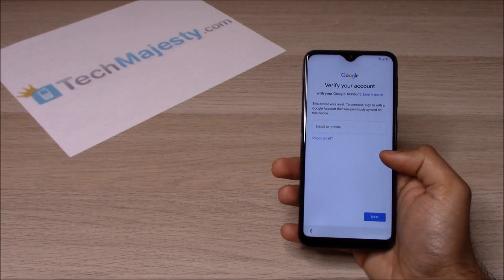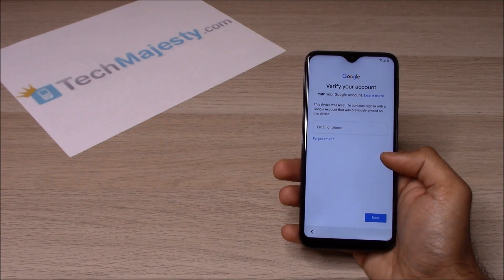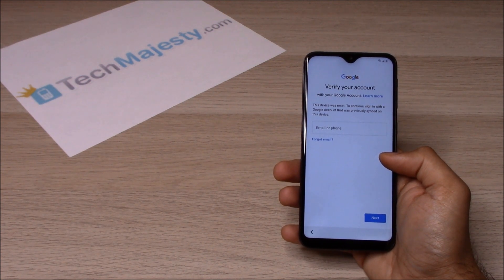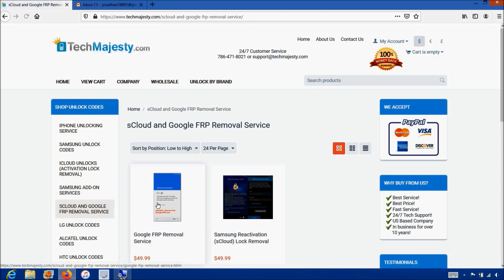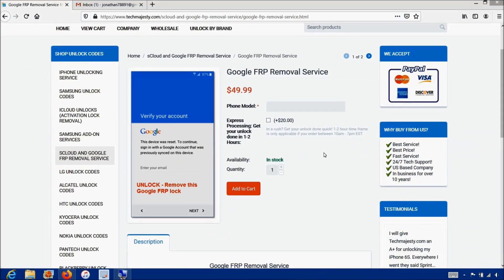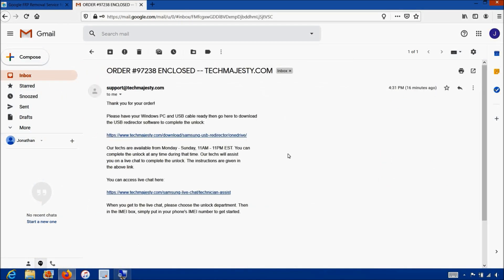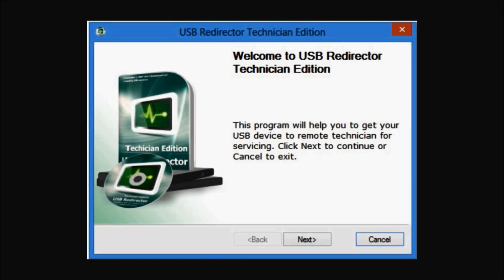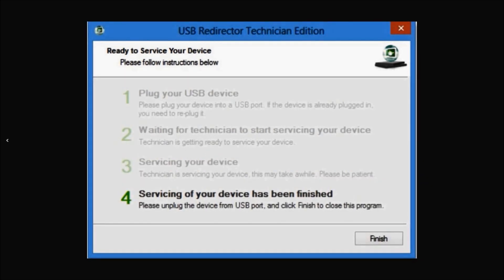Remove/Bypass/Unlock FRP Google Account Samsung Galaxy A10e, A20, A30, A40, A50, A60, A70, A80, A90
How to instantly bypass and permanently remove FRP on any Samsung Galaxy A Series phone!

This is the only instant solution available for FRP unlocks exclusively available by TechMajesty!

Remove FRP lock in a few simple steps and be able to fully access your phone again!

Once we remove the FRP lock from your phone, you will be able to use it as you normally would and you will be able to access all features of the phone again.